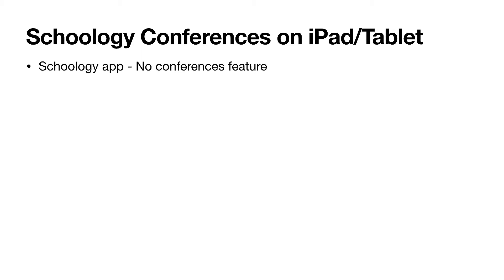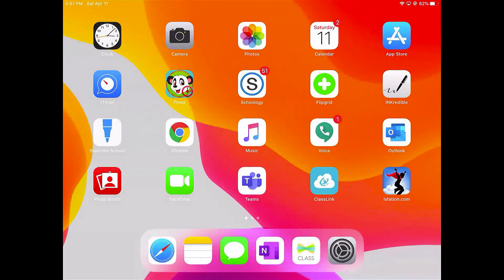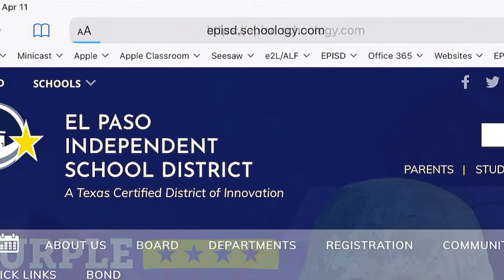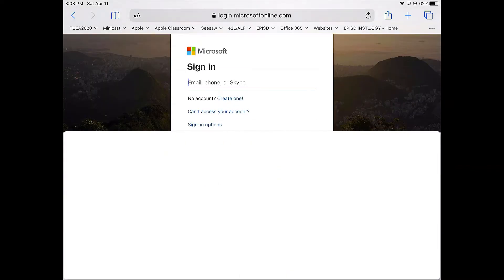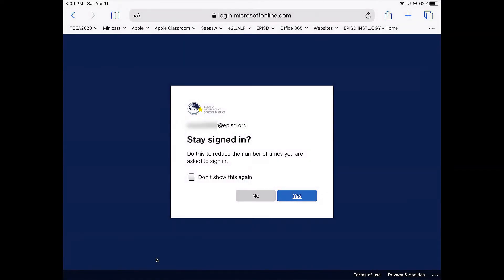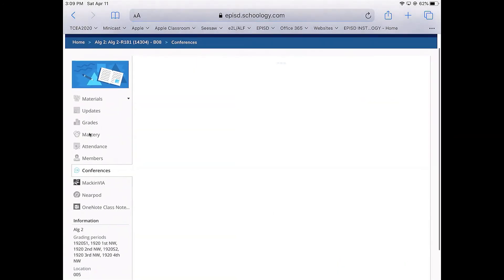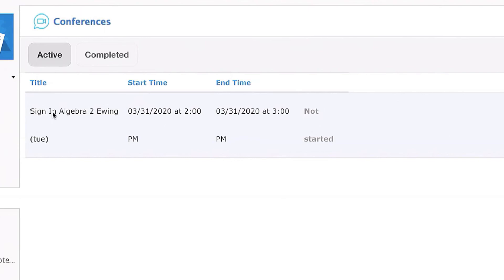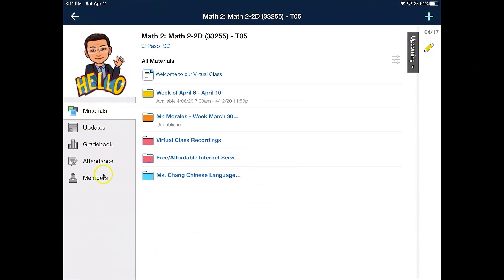Schoology Conferences through an iPad or Tablet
In this video you will learn how students can access Schoology Conferences on an iPad or tablet.